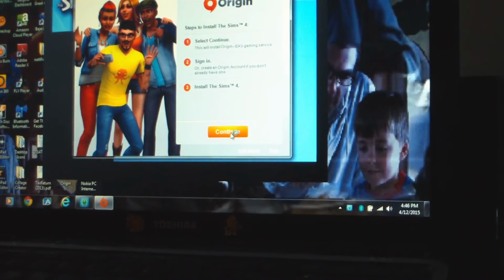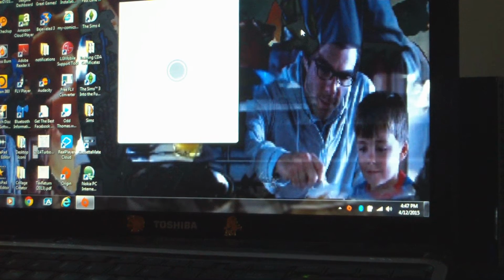Sims 3 revisited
Complete with a sparing Morpheus and Neo gets struck by lightning.